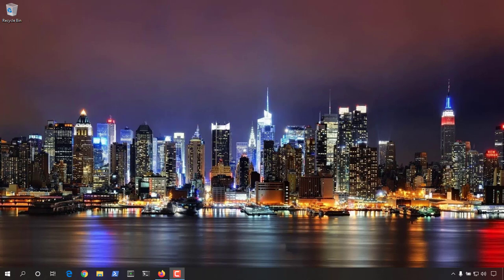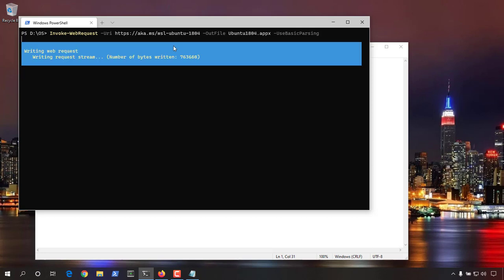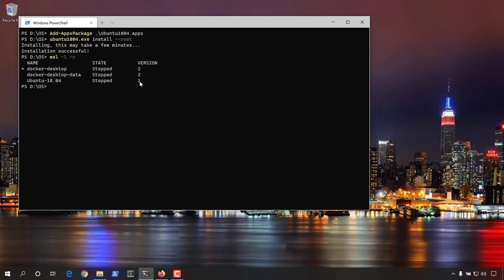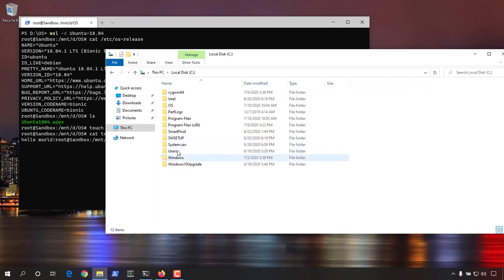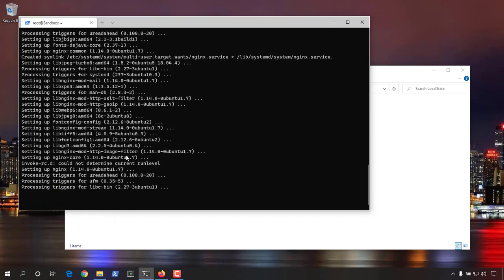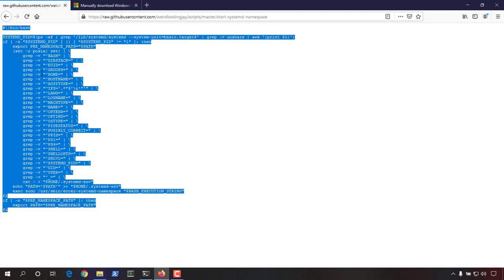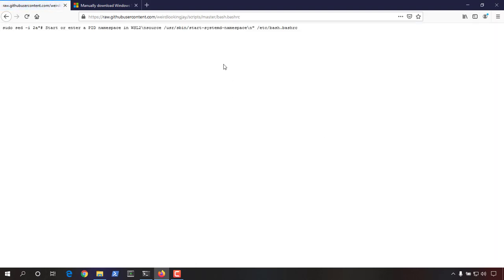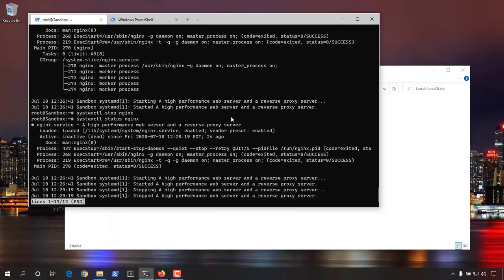WSL2 Ubuntu WordPress Environment - Video 1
This video walks you through the WSL2 installation, downloading and installing Ubuntu and resolving the System has not been booted with systemd as init system (PID 1) error.